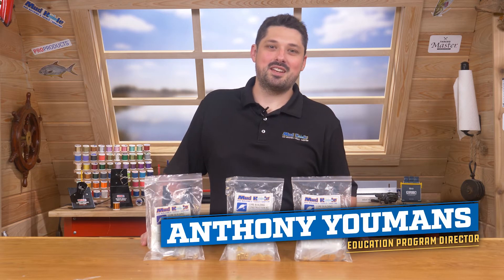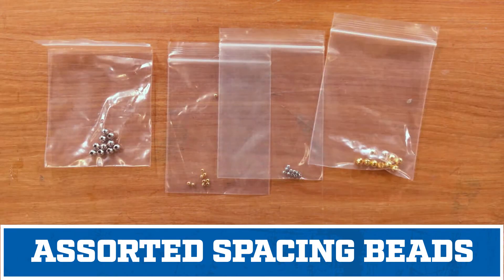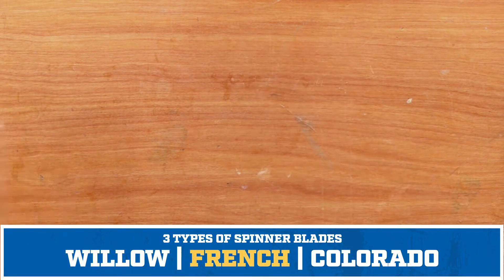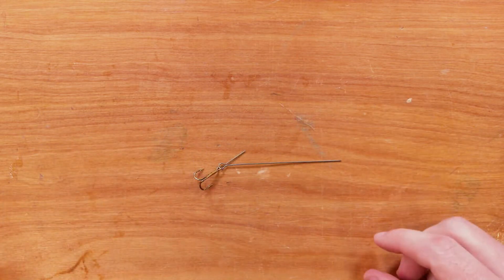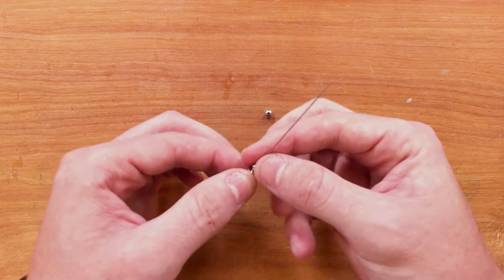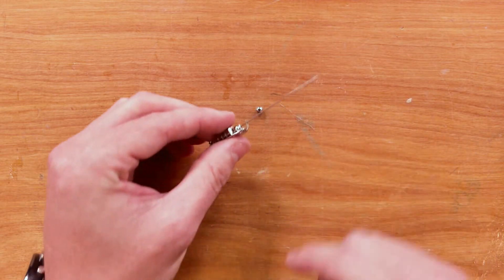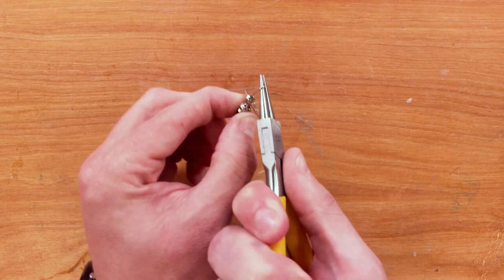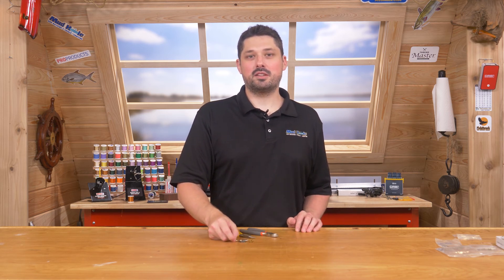How To Build Custom Inline Spinner Lures | Mud Hole Custom Tackle Lure Building Kits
This kit contains all of the parts needed to build 20 inline spinners. The only tool required for assembly is a pair of needle nose pliers to create the loop at the wire.

The Colorado Blade has a wide teardrop shape which displaces a bunch of water when it rotates. Comes in gold & silver and in both polished and hammered finishes. These spinners are excellent for Steelhead, Walleye, Trout, Kokanee & Bass.

The French blade is used in many high end commercial spinners. With a weighted blade these require a faster retrieve or moving water to work effectively. Great spinners for Steelhead, Salmon, Trout of all species, Walleye & Pan Fish.

The Willow Leaf blade was designed to spin with little water movement yet projects a large profile due to the length. Comes in gold & silver and in both polished and hammered finishes. These spinners are a great choice for virtually all freshwater species.